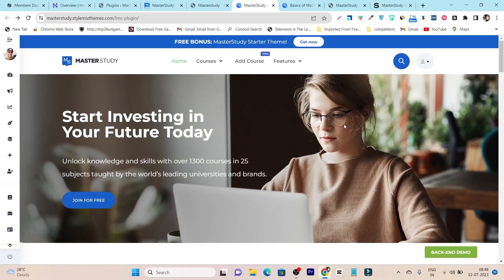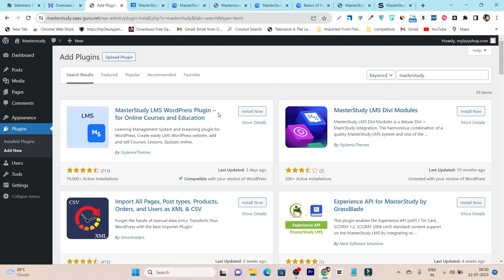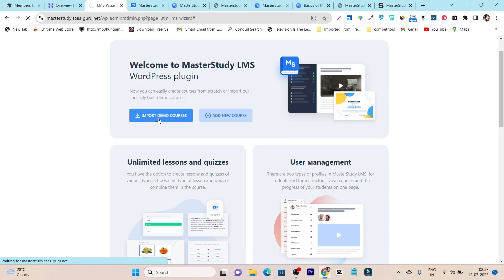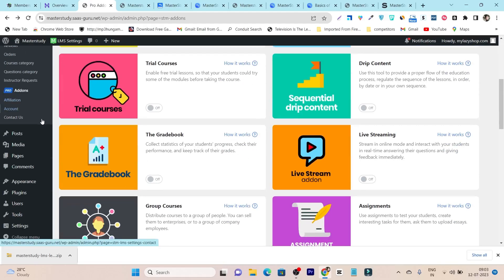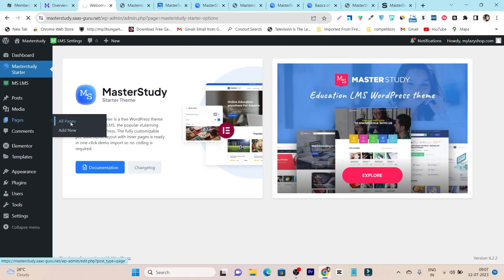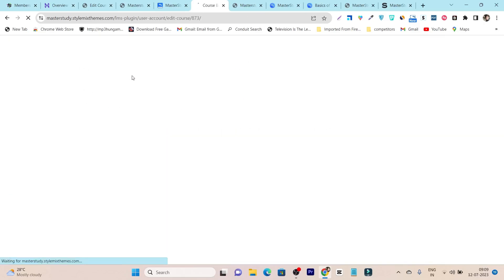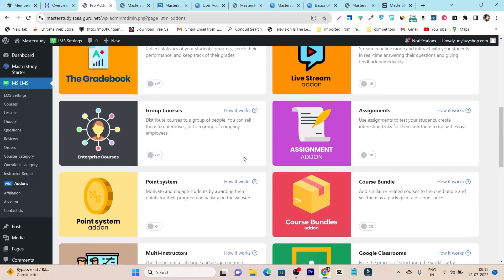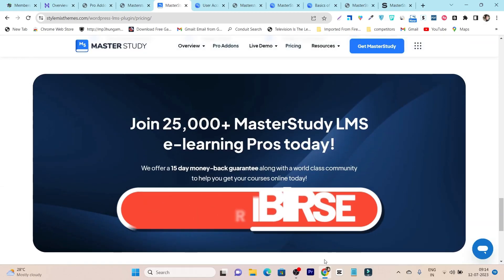How to Create Course Selling Website: Masterstudy LMS Review 2024 (Best WP LMS Plugin)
Master Study LMS Review [Lifetime Deal] 2024 | Create courses and sell content online using just one simple LMS tool

What is MasterStudy LMS & How it Works?
Do you want to sell courses, offer webinars and memberships along with digital downloads and subscriptions? So you have to use multiple tools to start your own online digital product selling business.

And believe me, It’s not as easy as you are thinking.

For starting you have to create courses, combine them under one hood, marketing, payment integration to start selling, Zoom integration for live classes, Email campaigns for updates and the list goes on and on!

But what if, there’s a system that offers all these things under one dashboard and helps you manage things without spending hundreds of manual hours every month and money.

So let me introduce, Masterstudy LMS - a complete All in 1 Wordpress LMS solution

Master Study LMS makes it easy to create online courses, webinars or membership packages from your website or mobile app. Best thing- No coding required!

What is the difference between MasterStudy theme and plugin?
The MasterStudy theme and plugin are both designed to help create and manage online courses, but they function differently. If you’re looking for a reliable and user-friendly platform to build your online course, consider using a wordpress theme specifically designed for e-learning, such as MasterStudy.

Benefits Using MasterStudy LMS
✅Start crafting and selling courses, webinars, memberships, and downloads
✅No-technical understanding required
✅All-in-one place so no juggling between the tools
✅Better experience for both sellers & the learners
✅Saving precious hours a month.
✅ Supports both cohort-based & self-paced course creation & sells
✅ Inbuilt community to upsell your offerings
✅ Supports multiple payment gateways
✅ Multiple Landing pages & Product buying flow are inbuilt to meet the custom needs of the customers.

1. Go to lifetime deal page
2. Wait for few seconds, until a discount pop up appears
5. Discount valid for Appsumo new users only.